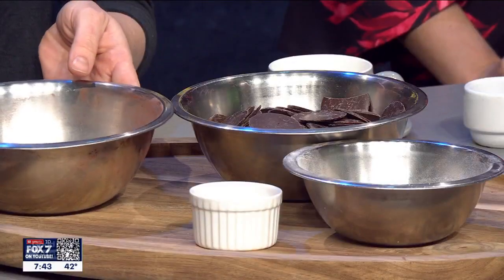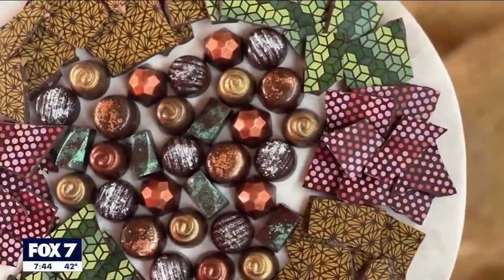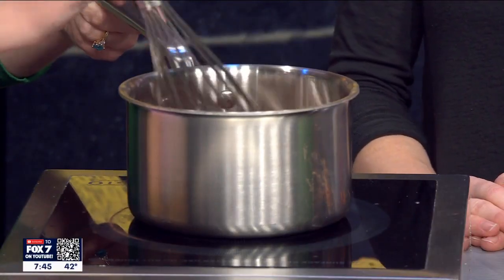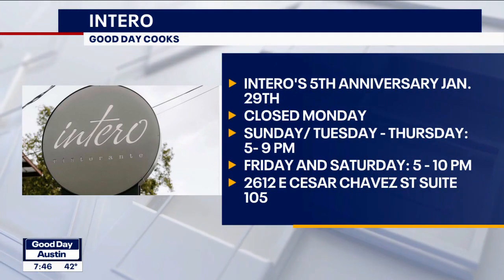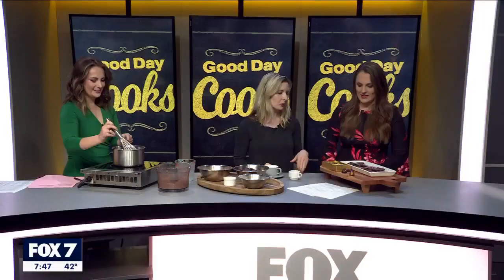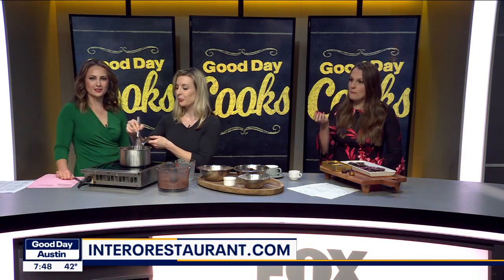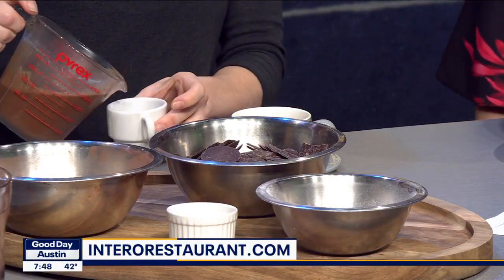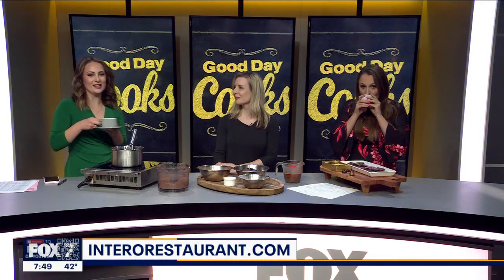Good Day Cooks: Intero | FOX 7 Austin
Intero is bringing farm-to-table Italian cuisine to Austin, with local ingredients paired with traditional techniques, as well as house-made artisan chocolates and traditional desserts in classic, seasonal, and unique flavors. Intero's managing co-owner, chocolatier and pastry chef Krystal Craig joins Good Day Austin's Libbi Farrow and Adaleigh Rowe to share all about what Intero has to offer.